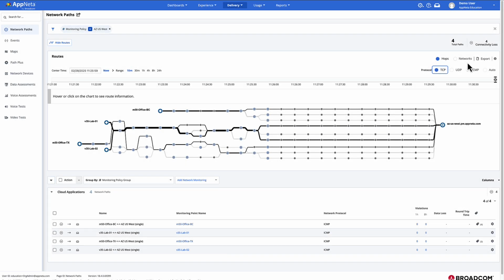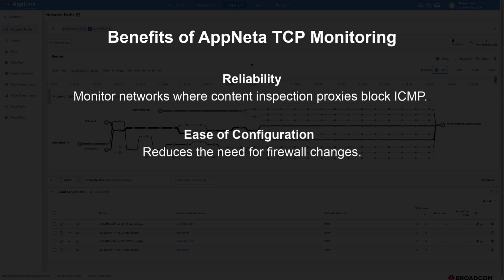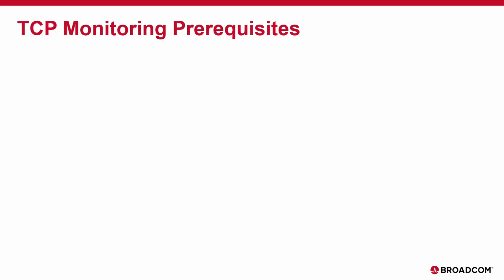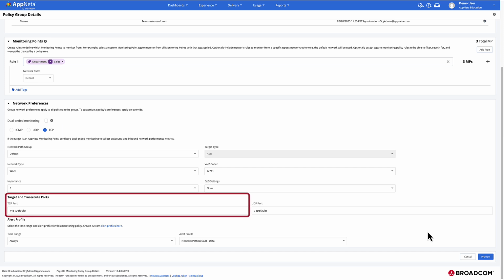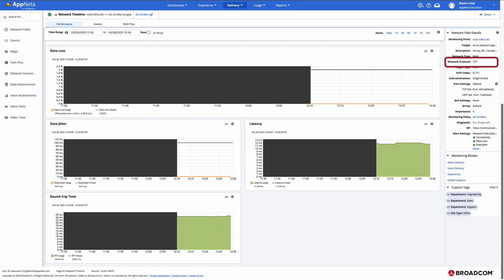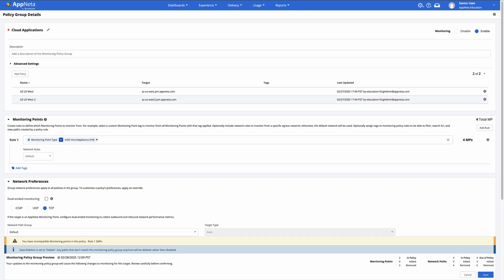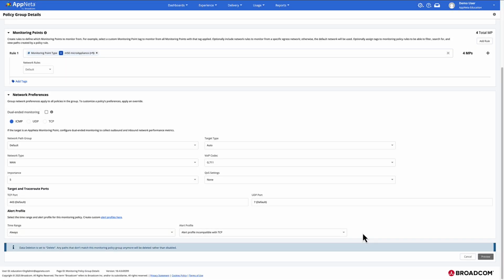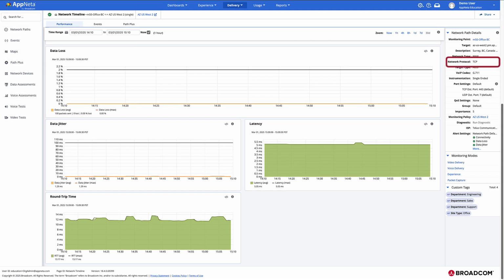Introducing TCP Monitoring in AppNeta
Learn how to use TCP network monitoring in AppNeta to monitor networks that use security services such as SASE, CASB, and other content inspection proxies.

In this video, we’ll cover:
00:00 Introduction
00:23 Benefits of TCP monitoring
01:23 About TCP monitoring in AppNeta
02:00 Prerequisites for TCP monitoring in AppNeta
02:18 Configure TCP monitoring in AppNeta
03:28 What to expect when changing from ICMP to TCP
04:13 Incompatible Monitoring Points in a policy
05:43 Alert profile contains incompatible metrics
06:11 Identify the protocol used for monitoring